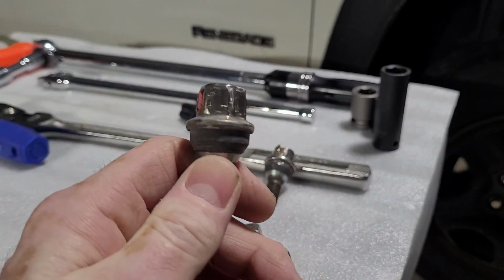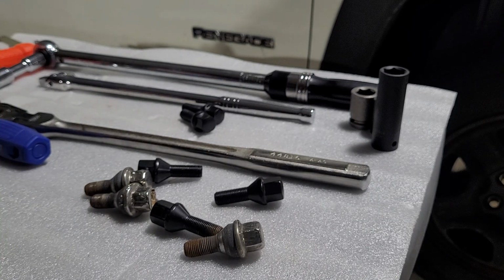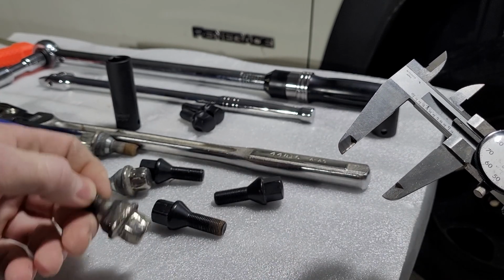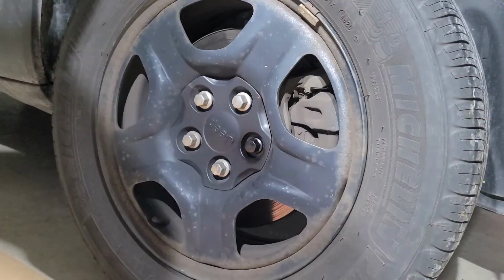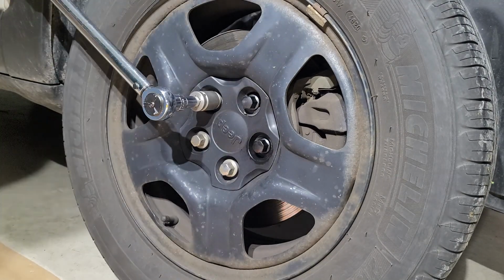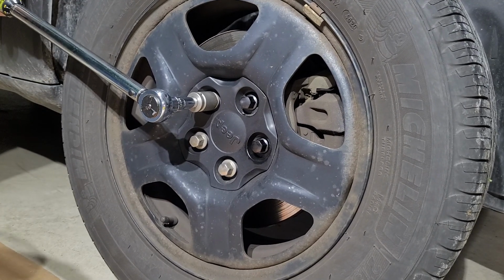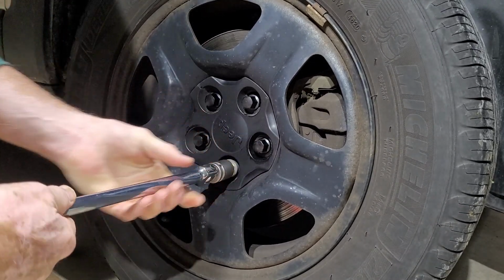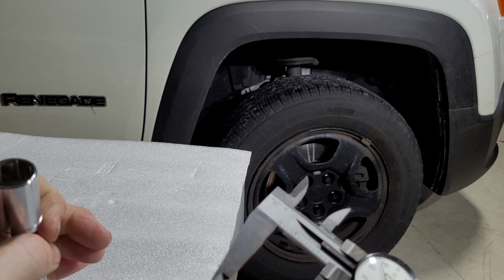Jeep Renegade Swollen Lug Bolts/Nuts Change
Remove old so called swollen lug bolts & replace with cheaper aftermarket solid 1 piece without covers.

Cheap Black Lug Bolts

Lisle Tap Socket Set

Laser Tap Socket Set

M12 x 1.25 Hand taps